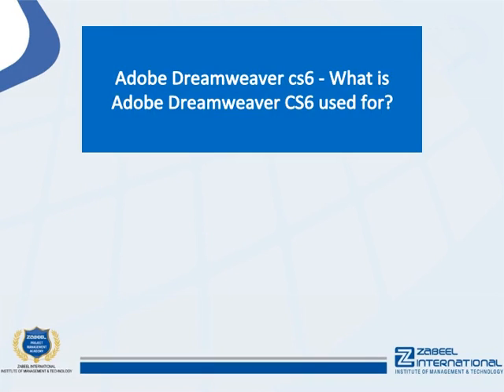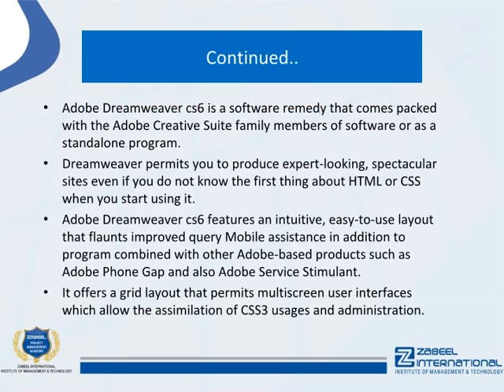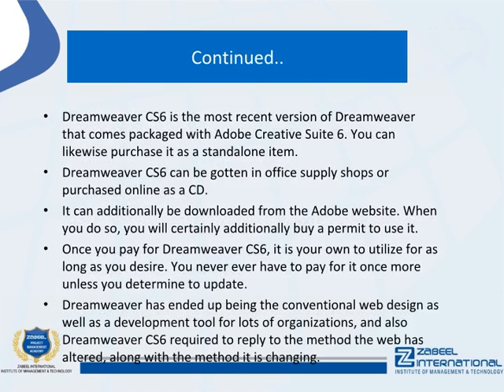Adobe Dreamweaver cs6 - What is Adobe Dreamweaver CS6 used for?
4. Sophisticated lab with high-end machines and licensed software
5. Certificates attested by the Ministry of Education, UAE
6.  Vast resource materials for reference and course materials
7.  Free online support for further assistance
8. Free follow up orientation seminars & workshops
9. Integrated Training & Career Development Plan

::::::::::::::Recommendation::::::::::::::

Zabeel Institute helps you get Adobe Dreamweaver cs6 training based on your education and experience and will further guide you to the certification.

To know more about this Adobe Dreamweaver cs6 training fees, exam costs, exam fees, certification, general certification costs, and more, please Contact Zabeel Institute!

Zabeel provide Adobe Dreamweaver in Dubai and Sharjah in UAE

To know more about Adobe Dreamweaver cs6 visit